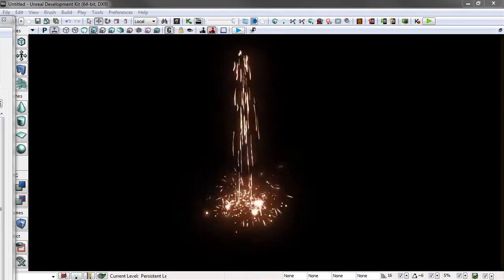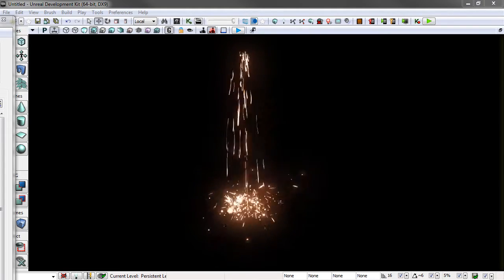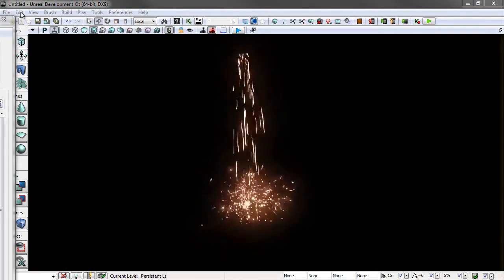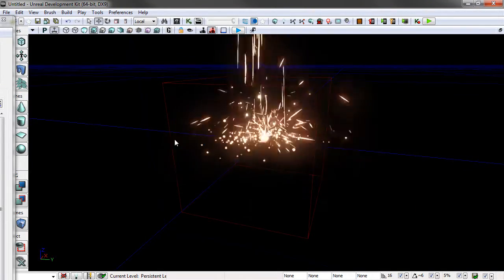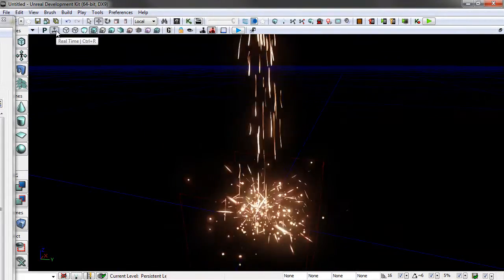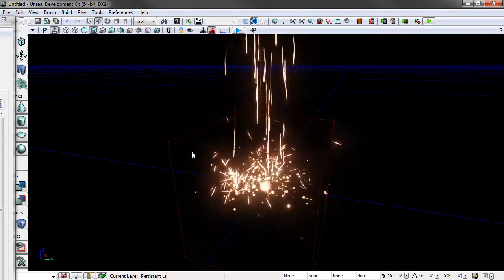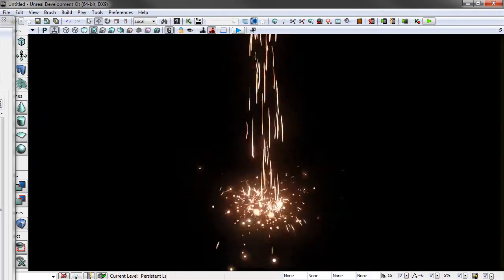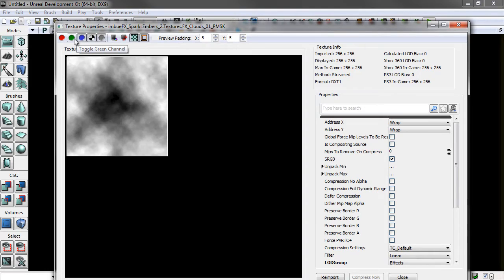Sparks, Embers, and Collisions in UDK (3dm Promo)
Learn the advanced techniques inside of Unreal Cascade and the Material Editor to bring your sparks to the next level! This video covers from "start-to-finish" how to make a fully dynamic sparks particle system that will collide with geometry inside your map. Included are the packages and texture files to help you build your own sparks FX!